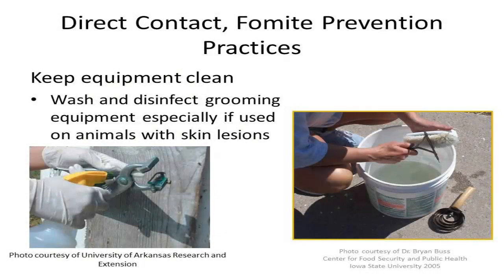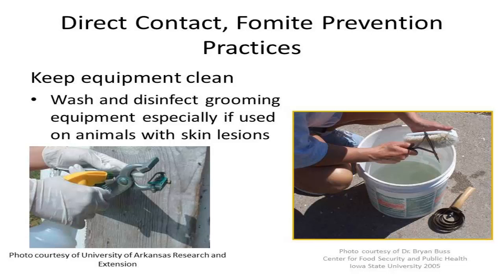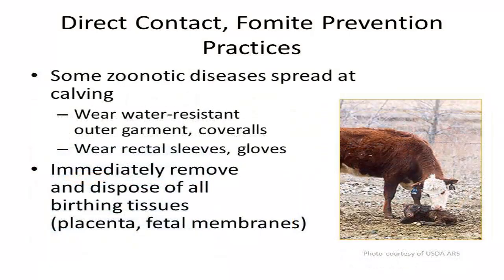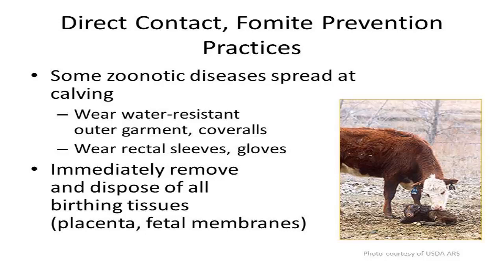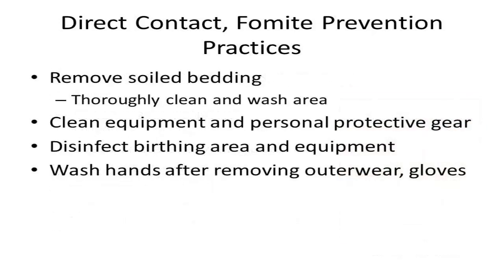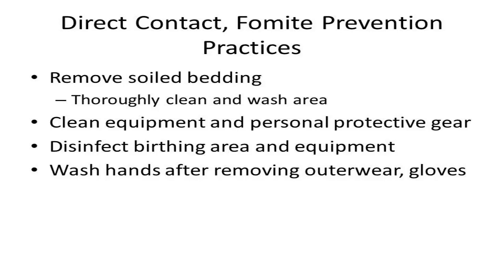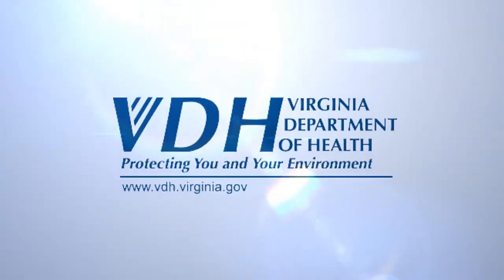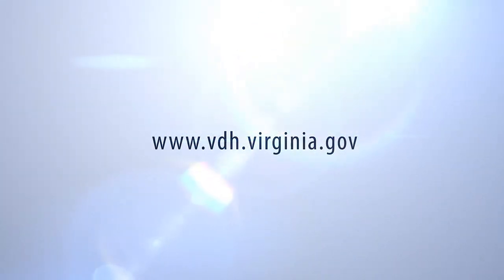2.3.3 – Fomite Prevention Practices: Keeping Equipment Clean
Fomite Prevention Practices Keep Equipment Clean